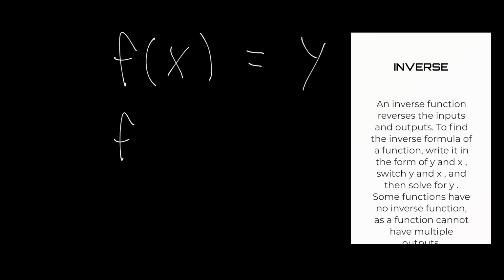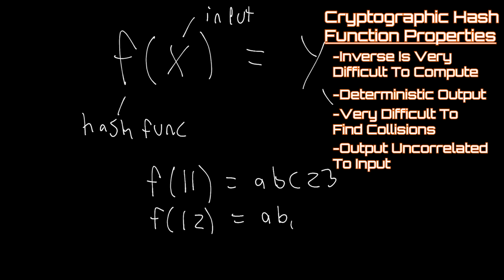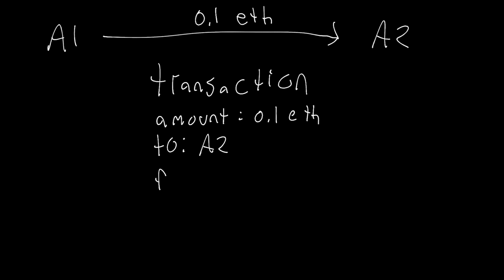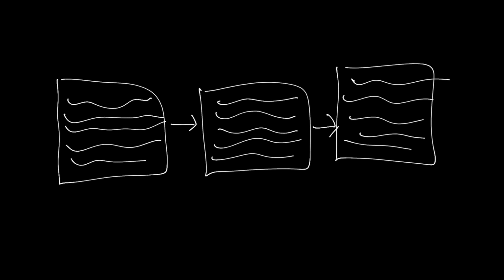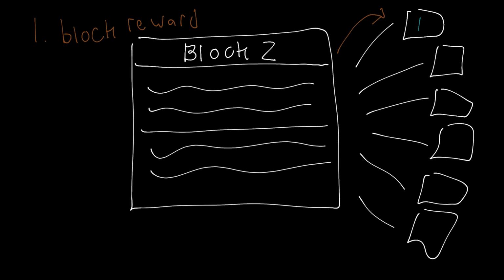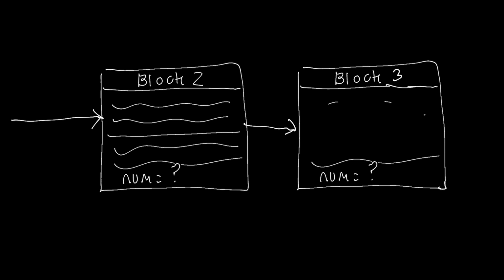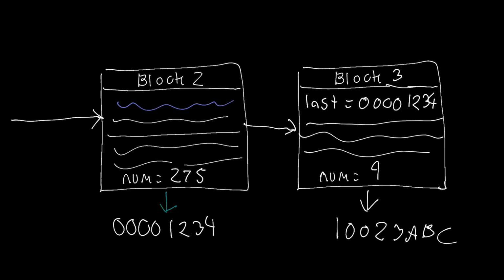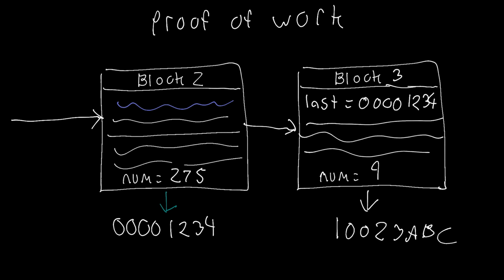Blockchain For Beginners #2 - How Does Ethereum Work?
Welcome back to another video in this series! In this part, we're going to take a look at the theory behind blockchain technology! I will also be going into and breaking down specific terms like Private Keys, Public Keys, Cryptographic Hash Functions, Transactions, Signatures, Blocks, and Proof of Work!

Cartesi is an amazing company dedicated to making the blockchain more accessible for everyone. They provide services that make it much easier and more affordable to develop on the blockchain. Check them out here!

⭐️ Timestamps ⭐️
00:00 | Overview
00:47 | Cartesi
01:41 | Cryptographic Hash Functions
06:56 | Address, Private and Public Keys
10:11 | Transactions
11:23 | Transaction Signatures
13:30 | Understanding the Blockchain
15:56 | Understanding Blocks
17:30 | Mining Blocks
22:42 | Blockchain Security
27:57 | Proof of Work
30:57 | Proof of Stake
32:20 | Conclusion

⭐️ Tags ⭐️
-Blockchain Explained
-How does Ethereum Work?